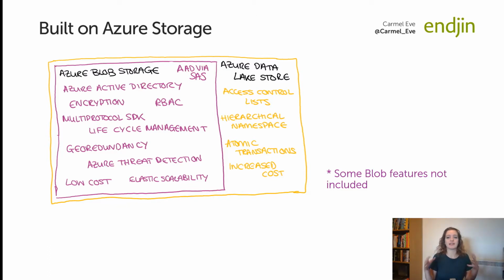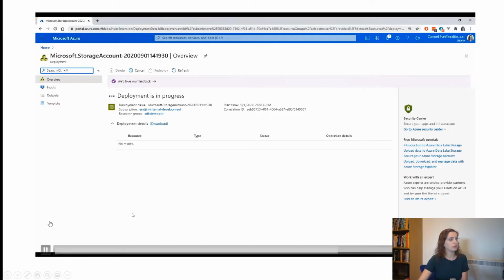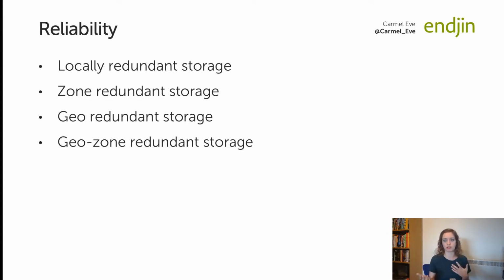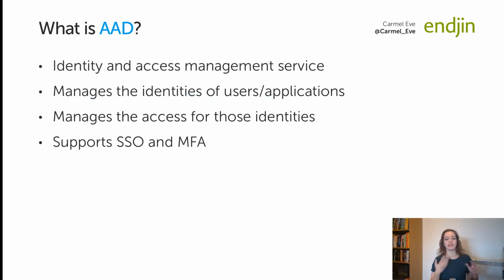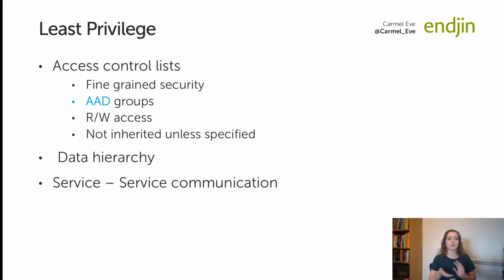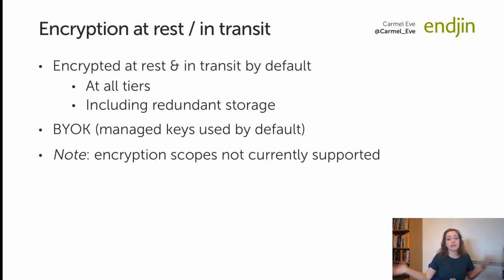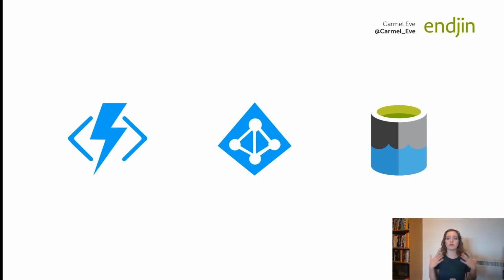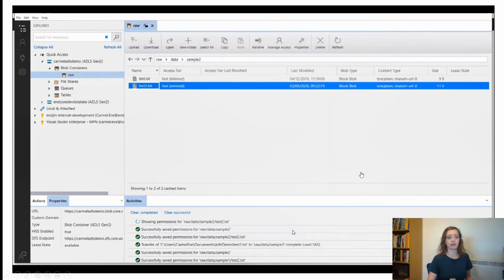Building a secure data solution using Azure Data Lake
In this session we'll focus on the benefits of using Azure Data Lake. We will cover how we use ADLS in real projects to produce a security architecture which is adaptable, scalable and provides monitoring capabilities.
Speaker BIO: Carmel is a software engineer at endjin, focusing on using .NET and Azure based solutions for reactive data processing. Through her work she has gained experience in designing and building cloud architectures for processing large volumes of data.